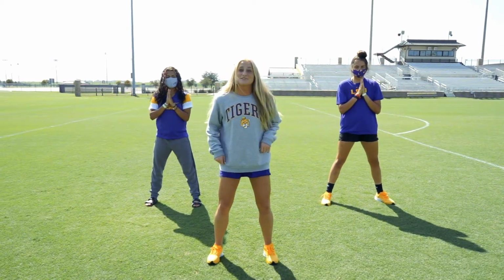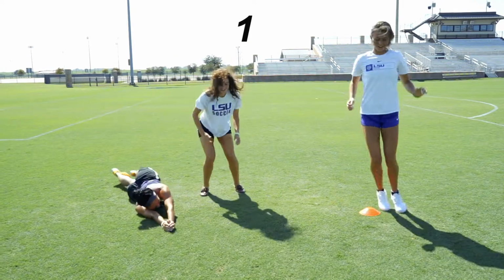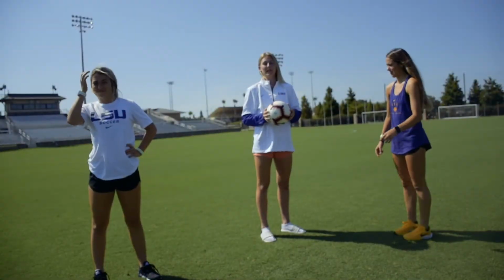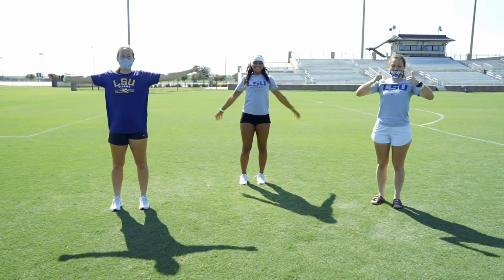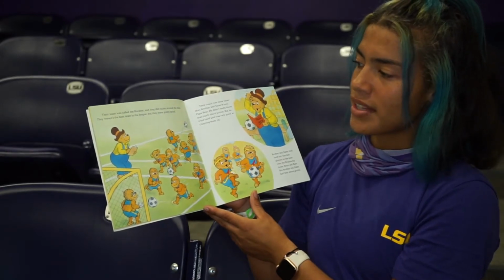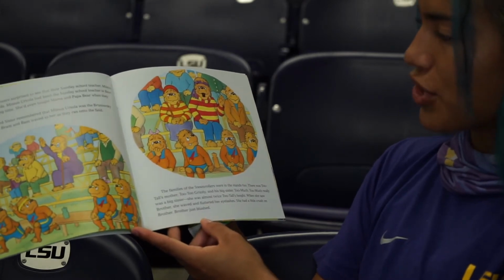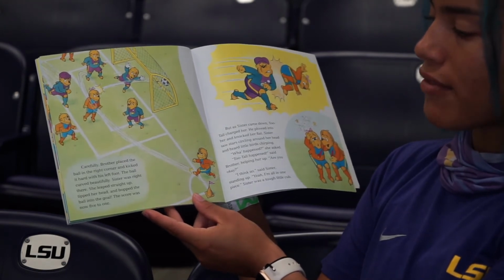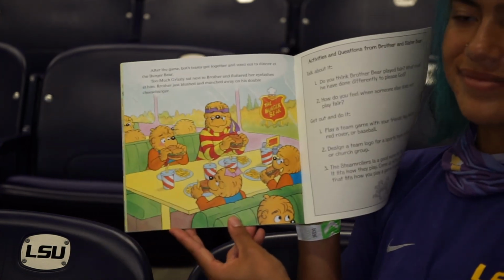LSU P.E. Class Community Service Video